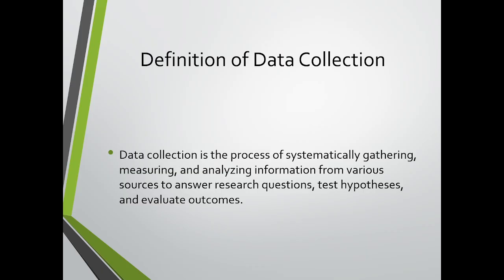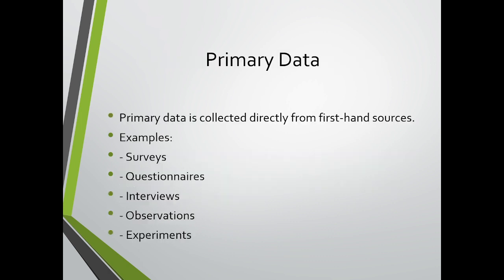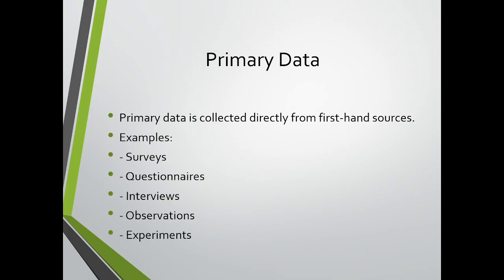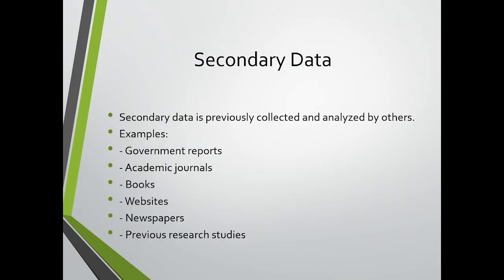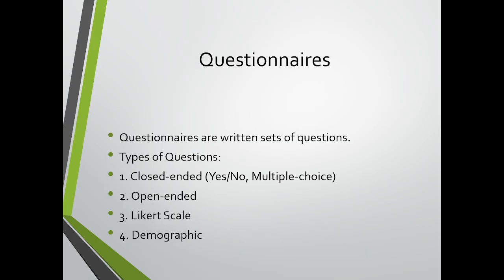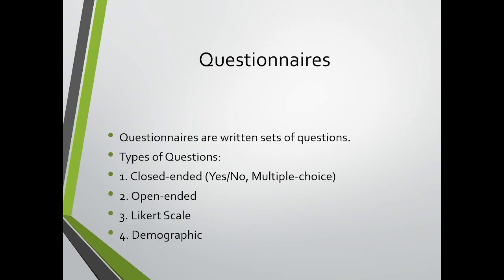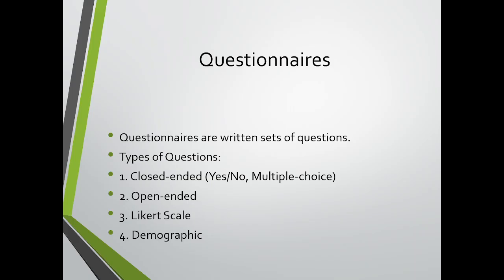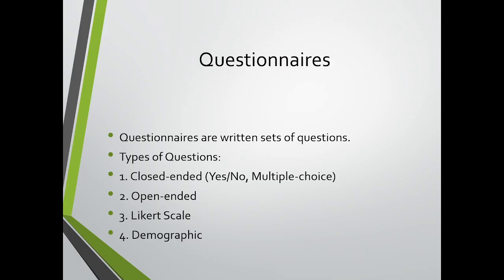Methods of Data Collections Part 1: Surveys & Questionnaire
Want to learn how to collect accurate and reliable data for your research? In this video, we break down surveys and questionnaires, two of the most commonly used data collection methods in quantitative research. Whether you're working on a thesis, dissertation, or business research, mastering these techniques is essential!

🔹 What You’ll Learn:
✔️ Difference between surveys and questionnaires
✔️ How to design effective survey questions
✔️ Types of surveys (online, face-to-face, telephone, mail)
✔️ Common mistakes to avoid when creating questionnaires
✔️ Best practices for increasing response rates and reliability

📌 Watch till the end for expert tips on getting accurate responses!